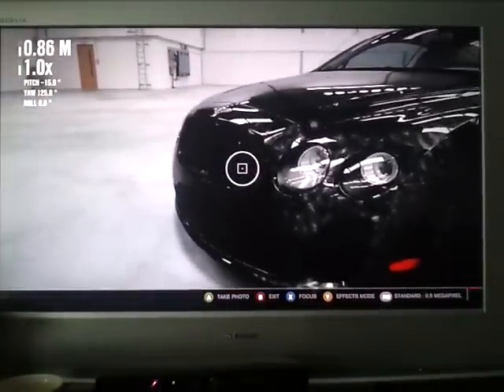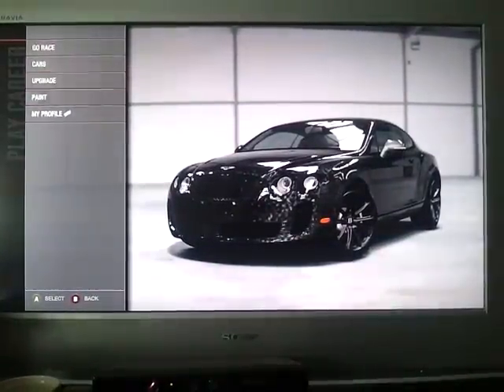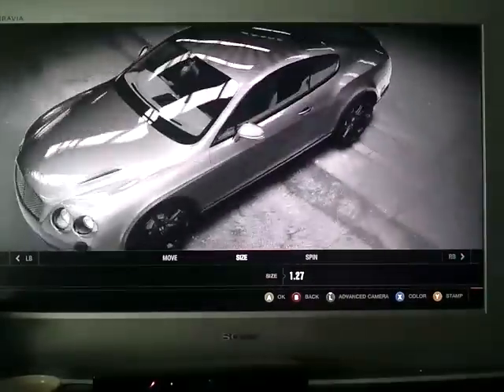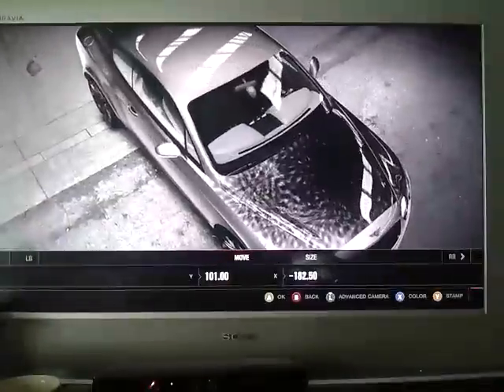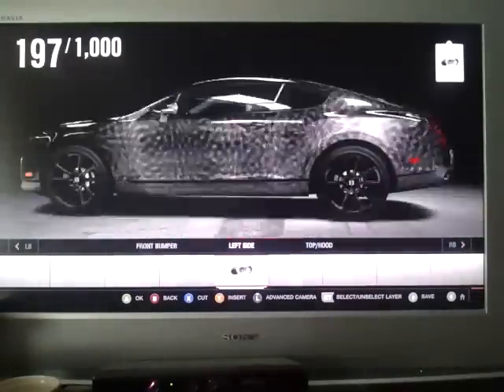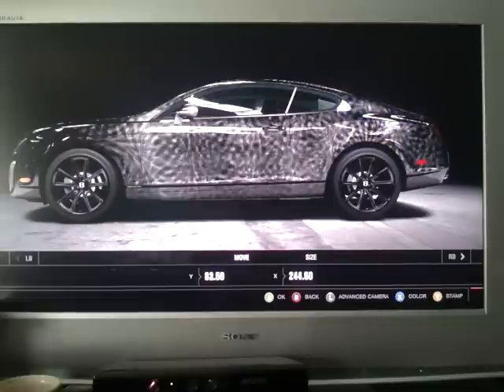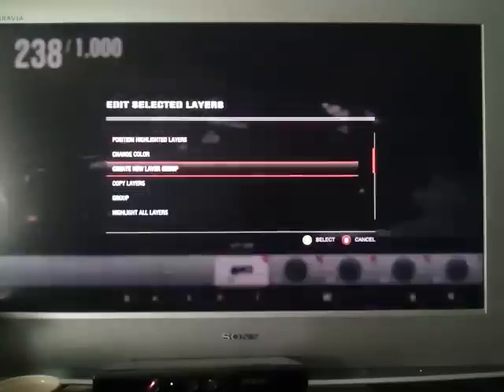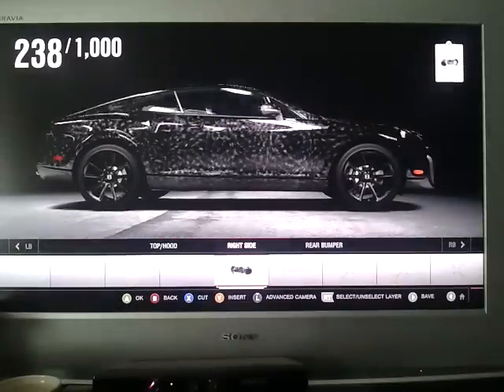StoneCold-Effect tutorial (Forza Motorsport 4)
Follow Sidewinder Racing at Facebook!

Tutorial on how to make "StoneCold" effect on Forza Motorsport 4. Effect was found by CalledEvo (Sidewinder's lead designer)